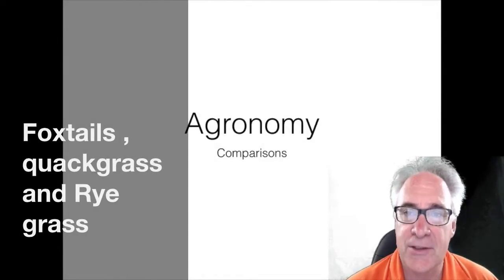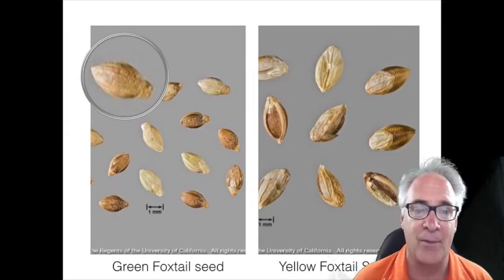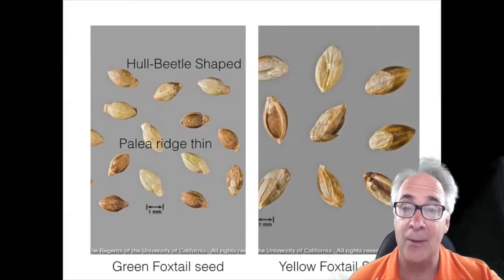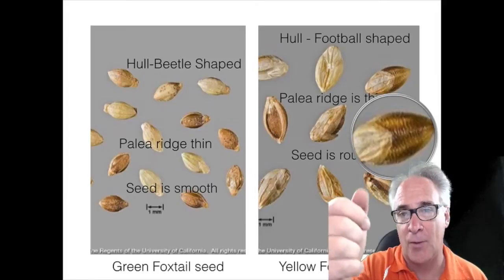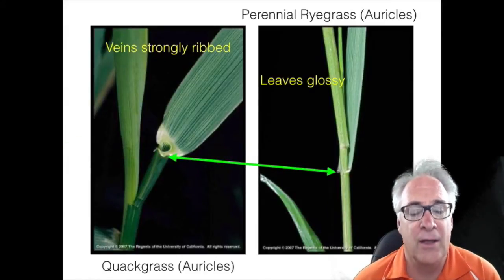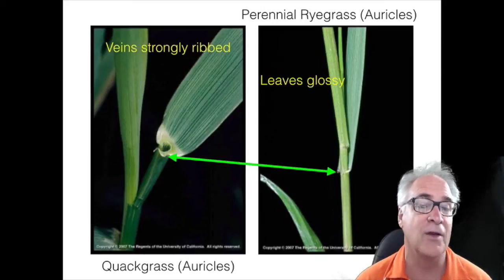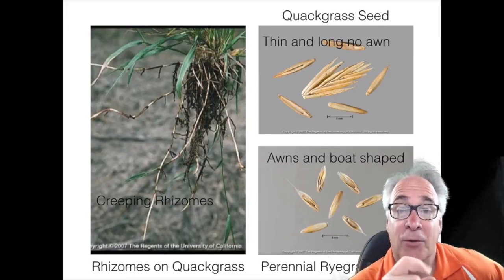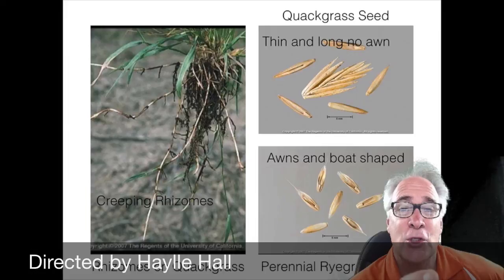Comparing Grasses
This video compares green and yellow foxtail seed. In addition, it compares the similarities and differences between quackgrass and ryegrass.